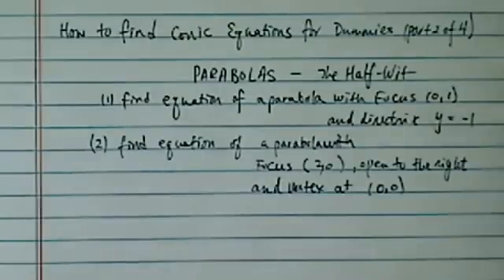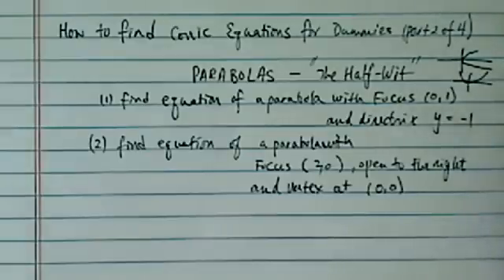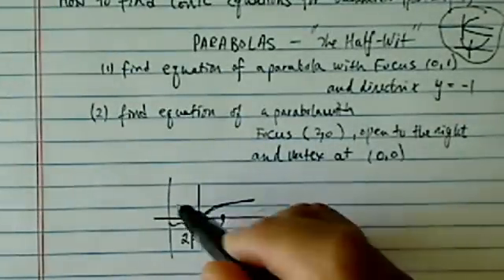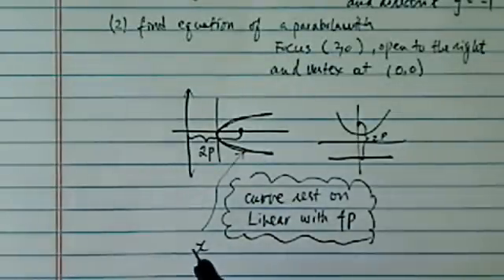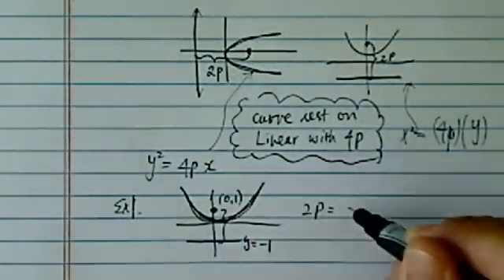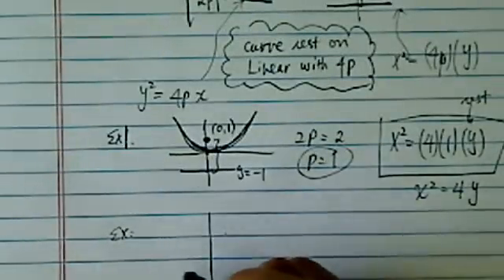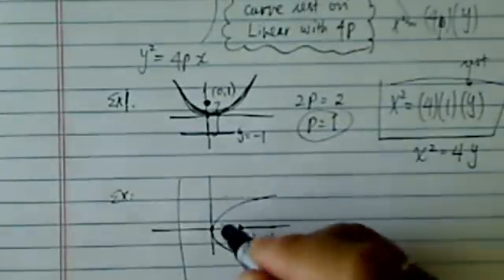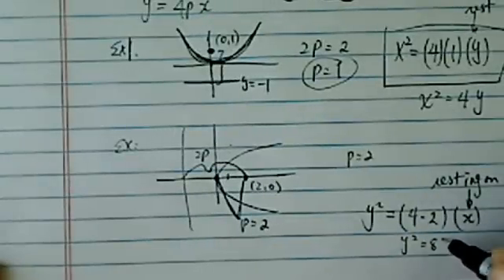*How to Find Conic Equations (part 2 of 4): Parabola - the 'Half Wit'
find an equation from the given information:
1. Parabola opening to the right; Focus = (2,0); vertex = (0,0)
2. hyperbola opening to the top and bottom; a=4 on y-axis; focus=(0, +_5)
3. parabola with focus F(0, 1) and directrix y = -1
4. ellipse with center (1, -1) and vertices (1, 4), (1, -6), (4, -1) and (-2, -1)